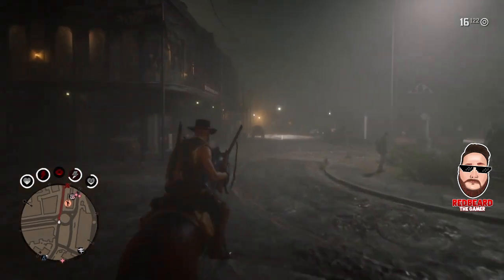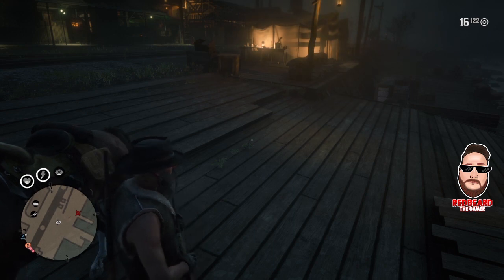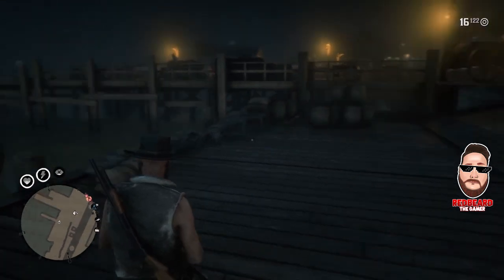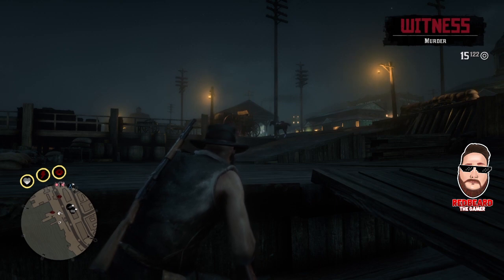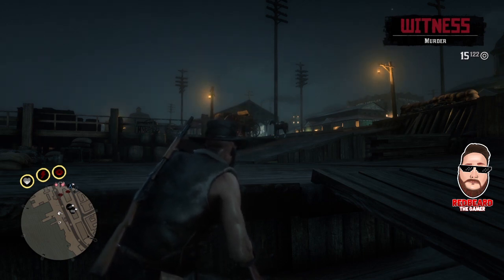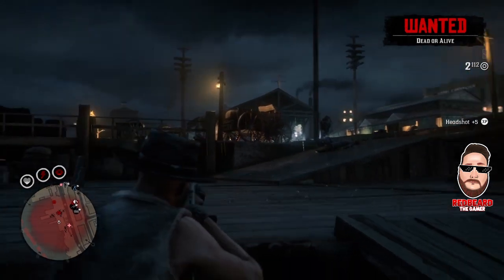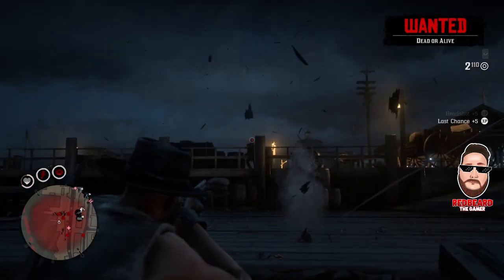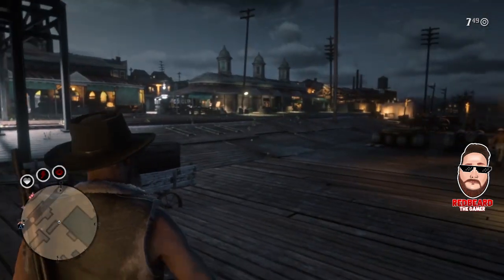**NEW XP** Method Update in Red Dead Redemption 2 Online (XP,GLITCH,EXPLOIT)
In this video we will be checking out a new XP method from my live stream last Friday for Red Dead Redemption 2 Online! Update